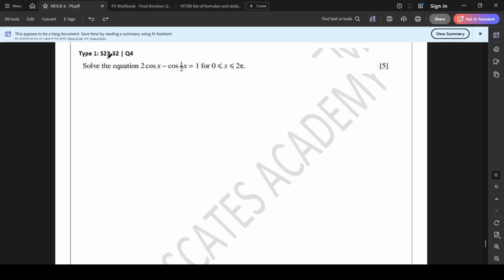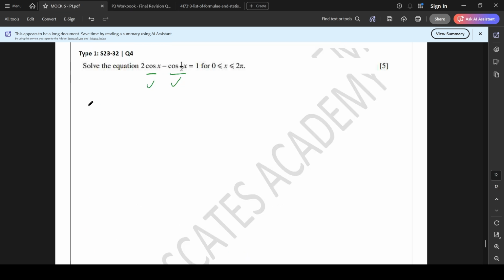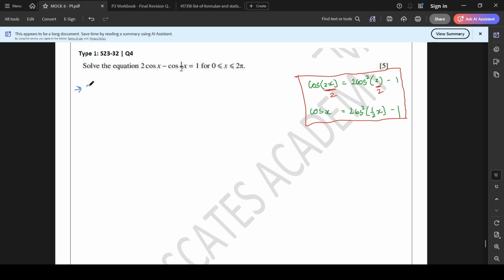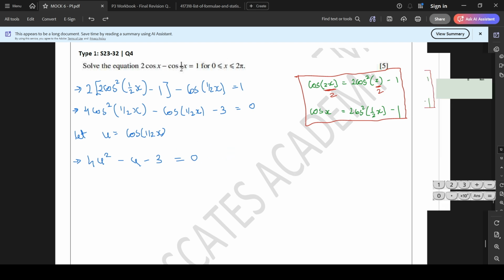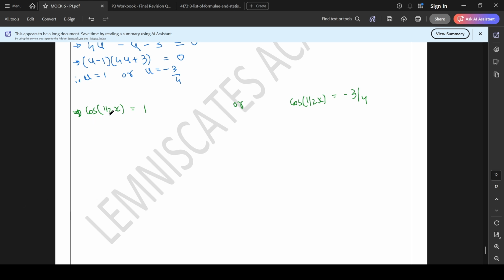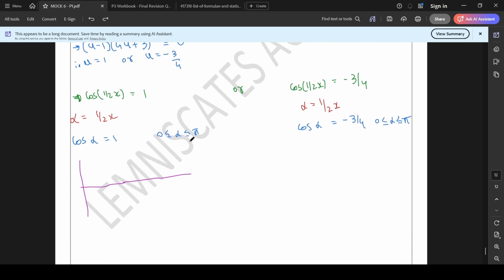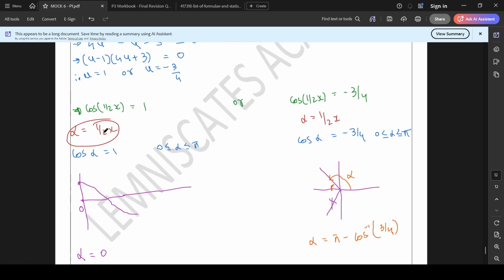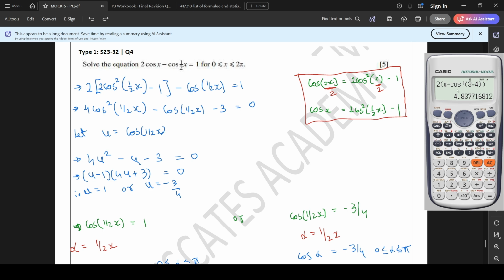P3 Trig - Double Angle Manipulations | A Level Math | CAIE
Example used in the video:- 9709_s23_qp_32 | Q4